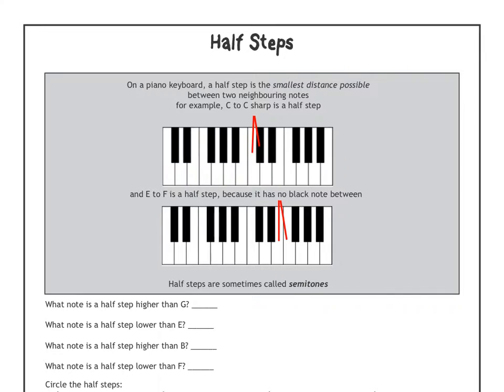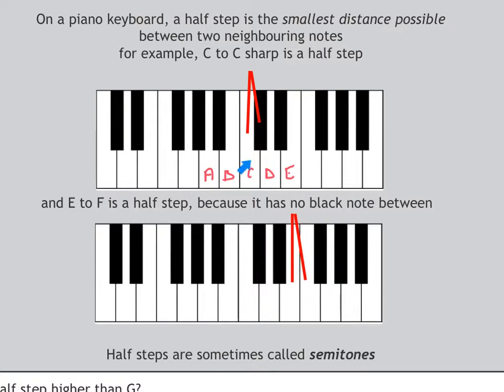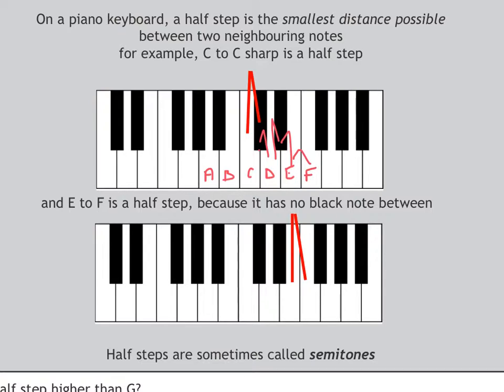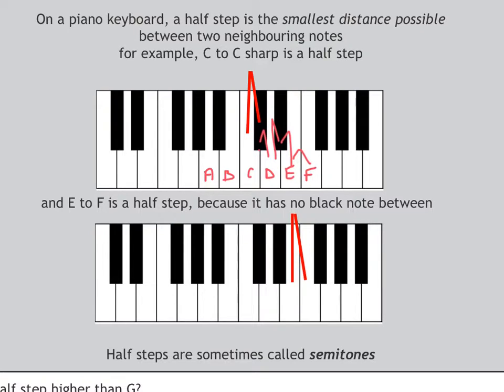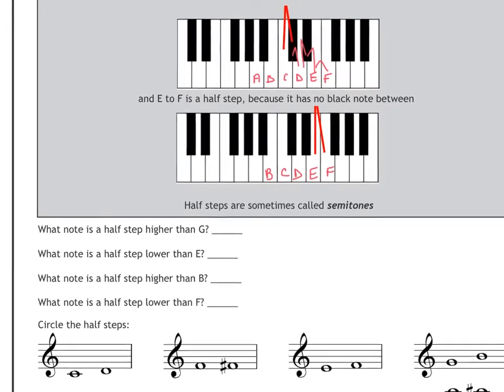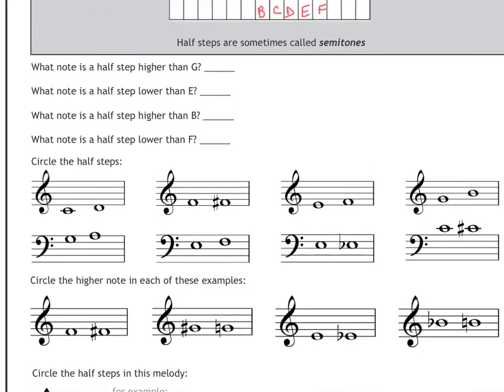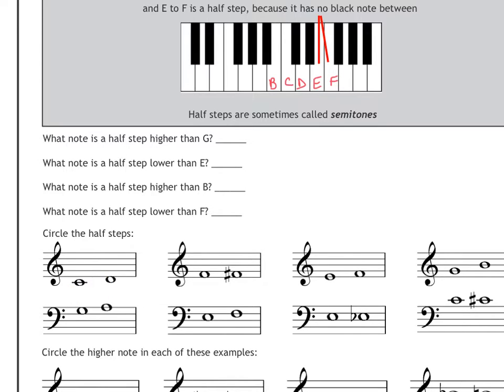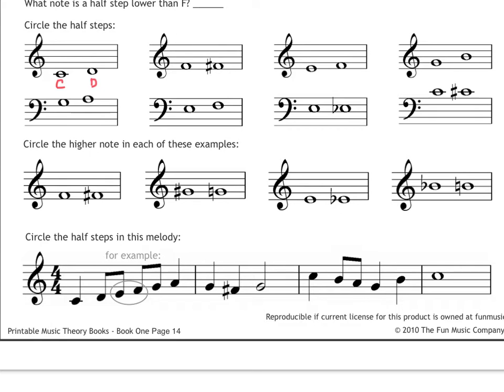Lv1 pg14: Half Steps